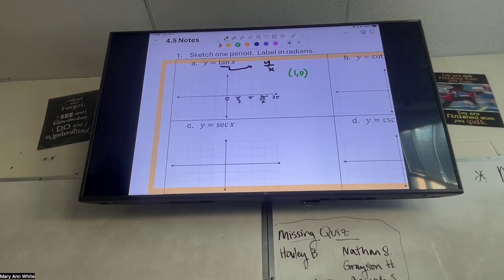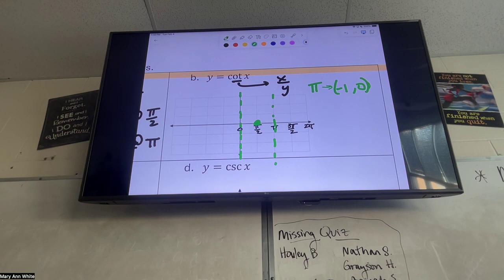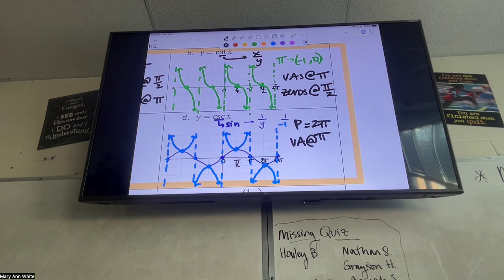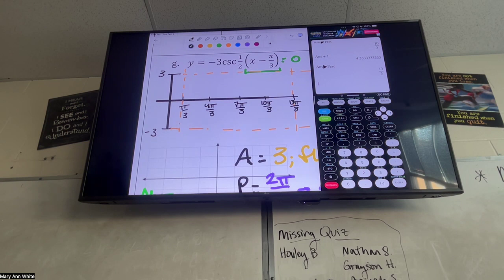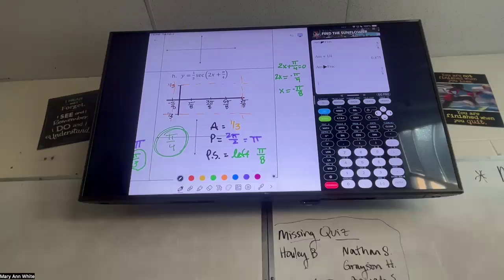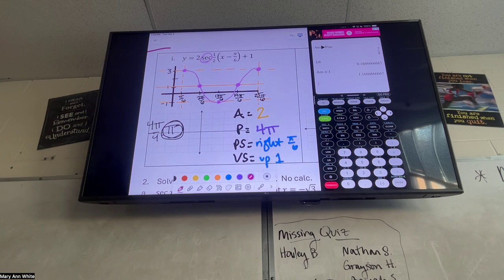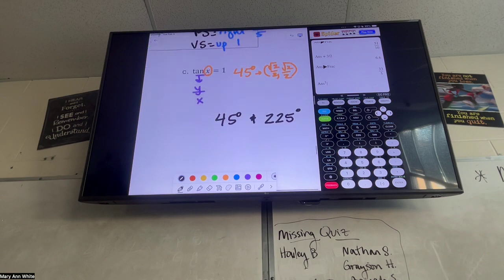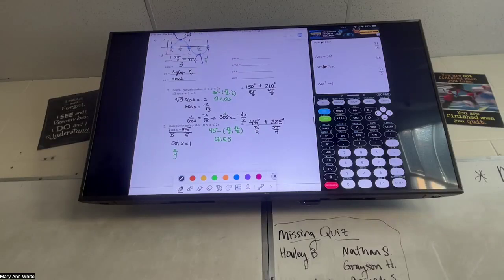pc lesson 4.5 all